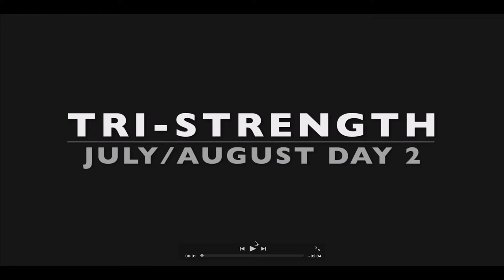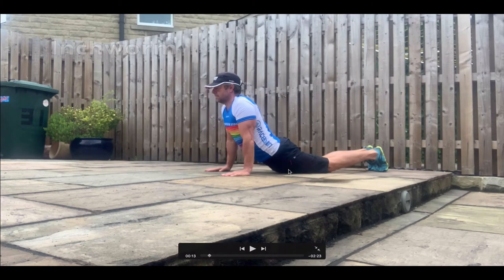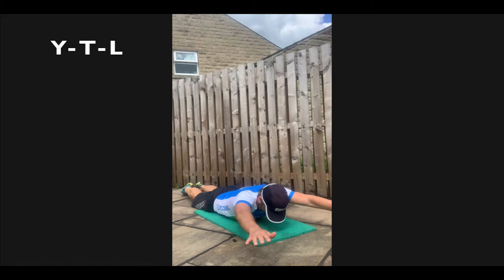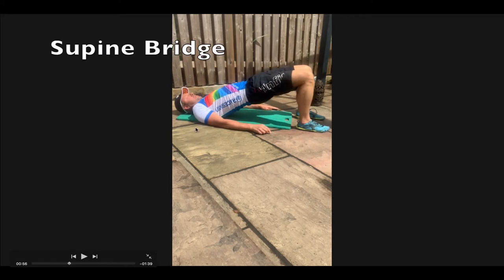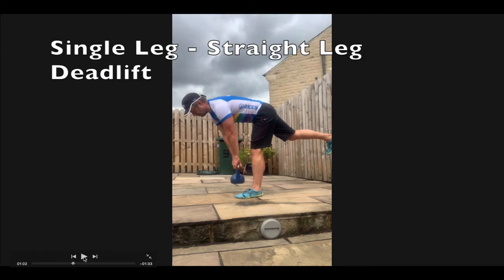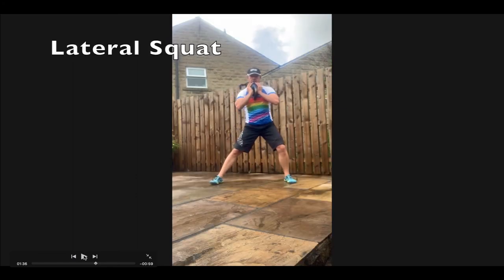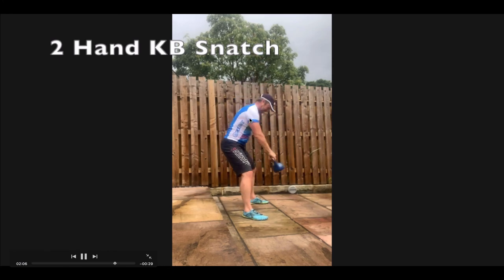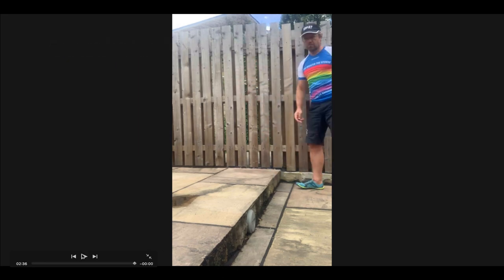Tri Strength July August 2020 Day 2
This video describes each of the exercises in this months Tri Strength Day 2 programme